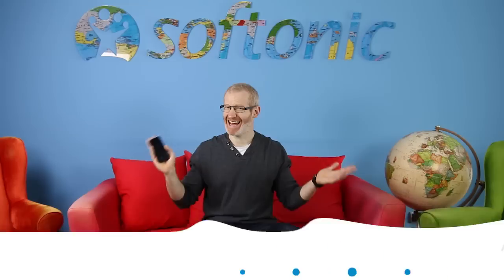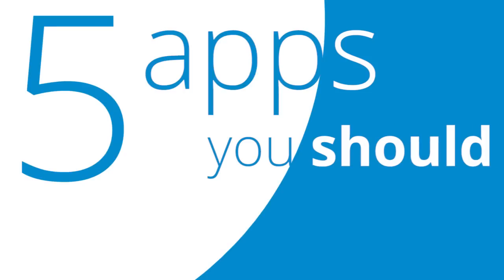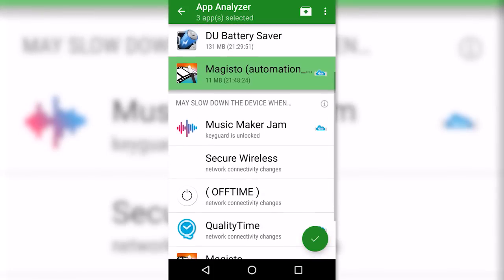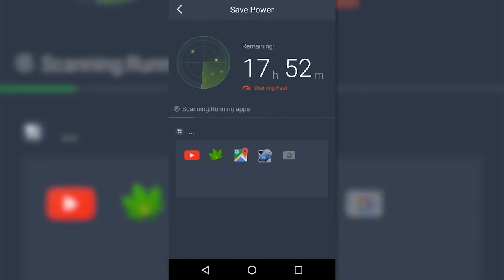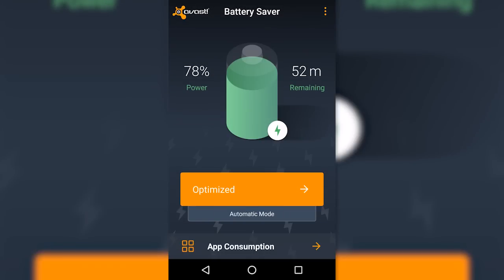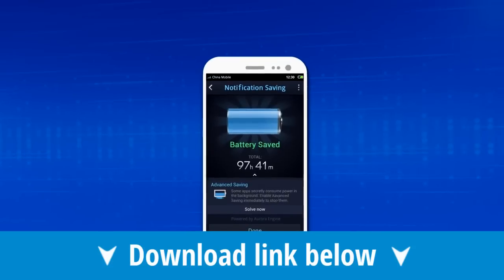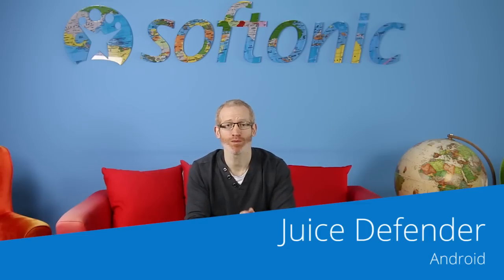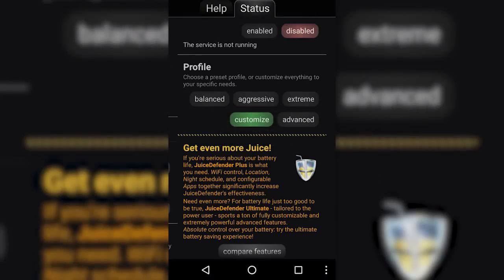5 apps to extend the battery life of your phone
Low battery again? It’s a daily problem for many of us. And while generally your phone dying is just an annoyance, occasionally it can prove a real problem. Stop worrying though, because today I have five applications to lengthen the battery life of your smartphone.

Featured: Greenify, Battery Doctor, Avast Battery Saver, DU Battery Saver, Juice Defender

For links to all of the featured apps head over